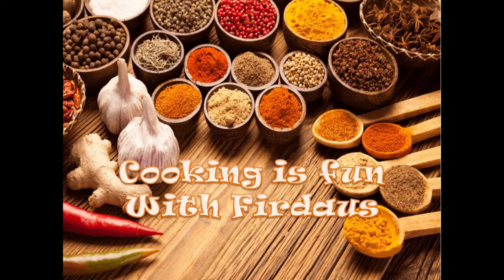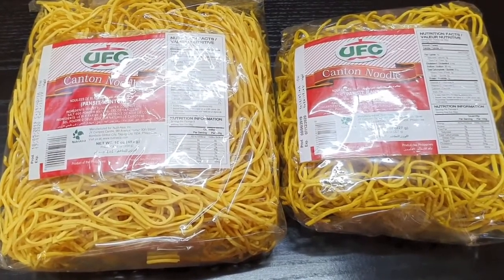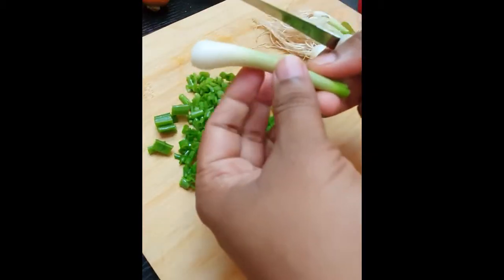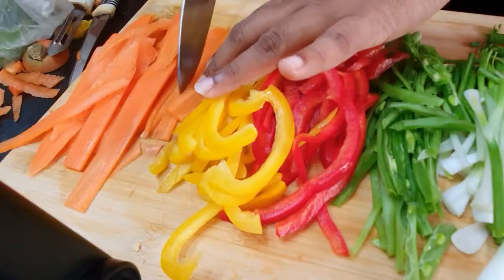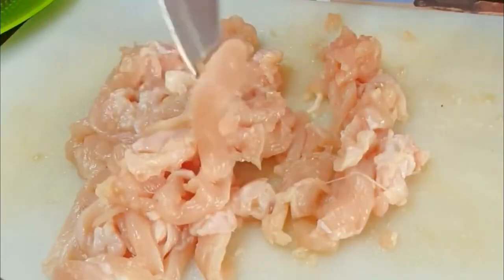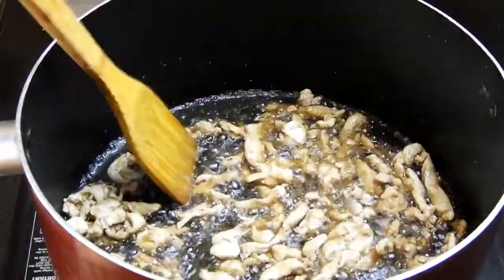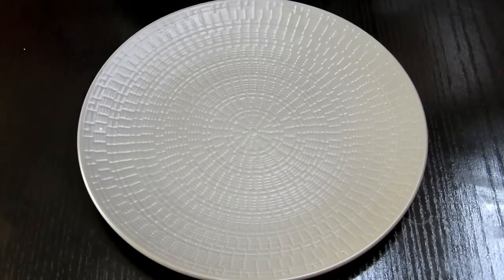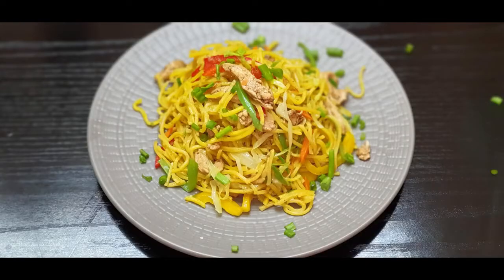Indo Chinese Noodles Recipe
Noodles are a type of food made from unleavened dough which is rolled flat and cut, stretched or extruded, into long strips or strings. Noodles can be refrigerated for short-term storage or dried and stored for future use.
Noodles are usually cooked in boiling water, sometimes with cooking oil or salt added. They are also often pan-fried or deep-fried. Noodle dishes can include a sauce or noodles can be put into soup. The material composition and geocultural origin is specific to each type of a wide variety of noodles. Noodles are a staple food in many cultures (see Chinese noodles, Japanese noodles, Korean noodles, Filipino noodles, Vietnamese noodles, and Italian pasta).
Instant noodles, or instant ramen, are noodles sold in a precooked and dried block with flavoring powder and/or seasoning oil. The flavoring is usually in a separate packet, although in the case of cup noodle, the flavoring is often loose in the cup. Some instant noodle products are seal packed; these can be reheated or eaten straight from the packet/container. Dried noodle blocks are designed to be cooked or soaked in boiling water before eating but can be consumed dry.
The main ingredients used in dried noodles are usually wheat flour, palm oil, and salt. Common ingredients in the flavoring powder are salt, monosodium glutamate, seasoning, and sugar. The dried noodle block was originally created by flash frying cooked noodles, and this is still the main method used in Asian countries, but air-dried noodle blocks are favored in Western countries.
Instant noodles were invented by Momofuku Ando of Nissin Foods in Japan. They were launched in 1958 under the brand name Chikin Ramen. In 1971, Nissin introduced Cup Noodles, the first cup noodle product. Instant noodles are marketed worldwide under many brand names.
Ramen, a Japanese noodle soup, is sometimes used as a descriptor for instant noodle flavors by some Japanese instant noodle manufacturers. It has become synonymous in the United States for all instant noodle products.
Due to the versatility of instant noodles, it can be used as an alternative to typical long noodles. It is used to make dishes such as ramen, Korean army stew and even chow mein.

নুডুলস বানানোর রেসিপি
নুডলস এর রেসিপি
কোকোলা নুডুলস রান্নার রেসিপি
নুডুলস সুপ রান্নার রেসিপি
নুডুলস খাওয়ার উপকারিতা
নুডুলস পাকোড়া রেসিপি
chinese chicken noodles recipe
spicy chicken noodles recipe
tasty chicken noodles recipe
chicken chow mein recipe
chicken hakka noodles recipe
egg fried chicken noodles recipe
halal chicken noodles recipe